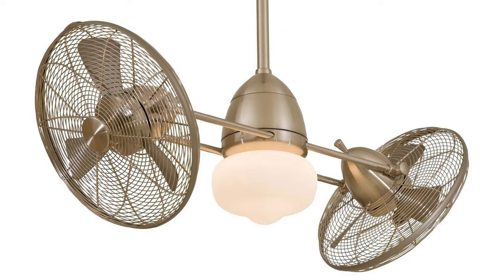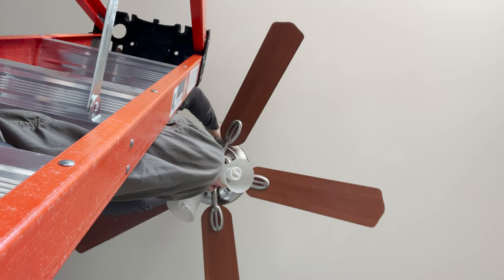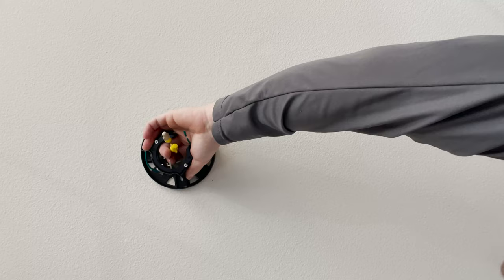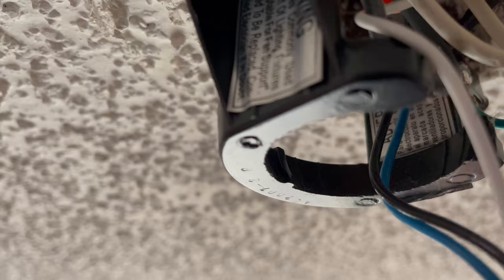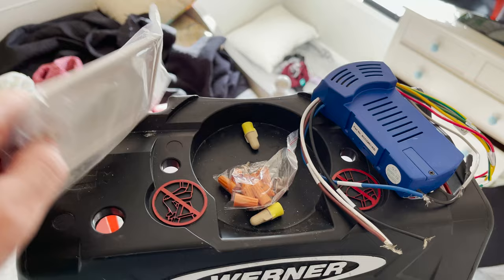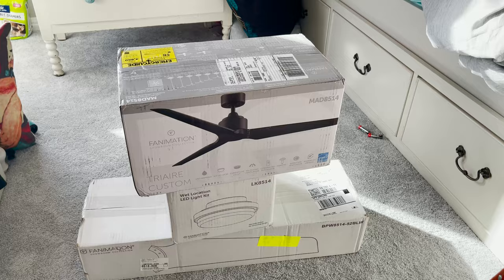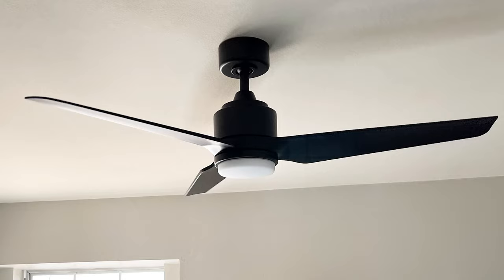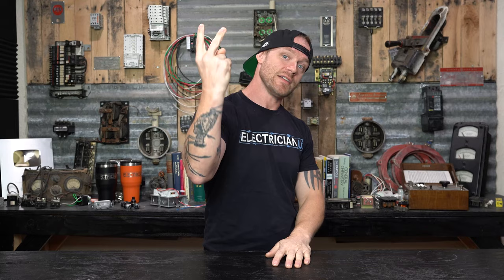How To Install a CEILING FAN - (From an Electrician)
There are so many different types of fans, but most of them are similar in some key ways.  How you build them can be either from the ground up or the ceiling down.  My method is to hang them and build them ceiling down.

🤘⚡️MEMBERSHIP⚡️🤘
JOIN ELECTRICIAN U - become a member and get:
FREE Continuing Education every year
FREE Practice Exams
FREE Monthly Video Courses
FREE Monthly Educational News Letter
Premium Members-Only Content
Private Discord Channel
Monthly Members-Only Discord Chats

Ceiling fans can be a huge pain to install, especially if you've never installed one before.  After many years of putting many fans in, I've come to find a method that I like more than any of the others I've tried.  Hopefully, some of this can help you too.

First off I recommend always opening the fan box for the new ceiling fan that you're going to install and just making sure all the pieces are there, and that the fan will actually work in the location you're going to put it.  Many times, people will get 20 minutes into installing a new fan and realize something about it won't work, then they have to take it all down, get a new fan, and start the whole process all over again later with a different fan.

Another thing to make sure of while installing fans is that everything gets tightened all the way.  Fans wobble if you don't get everything tight, and sometimes even when you do.  Due to the rotational motion of a fan, any imbalance can amplify into a large wobble.  Making sure that the bracket the fan is hanging from is solid - not loose, and that all screws you install are tight, will help ensure there's minimal, if any, wobble.

Last thing worth mentioning is the type of box used to suspend the fan from.  Make sure any box you hang a fan from is rated for use with fans.  This is in the National Electrical Code, but it's logical to think about from a safety standpoint too.  If you install a cheap plastic box and try to hang a 40 lb rotating high-speed airplane propeller from it there's a likelihood the screws holding to the plastic box will strip out and the fan will fall out of the ceiling.